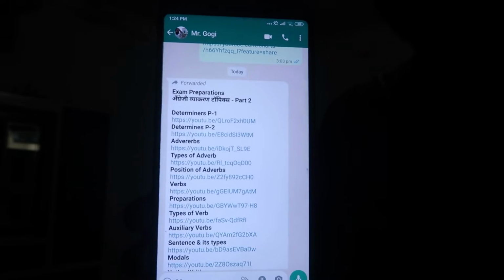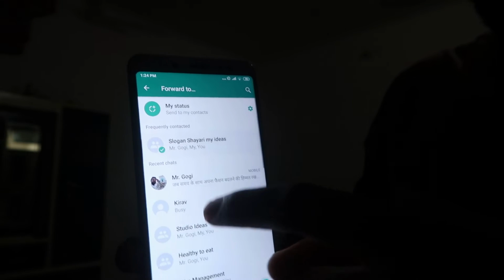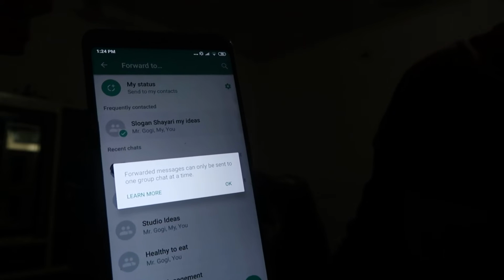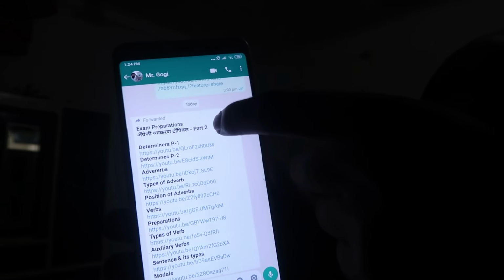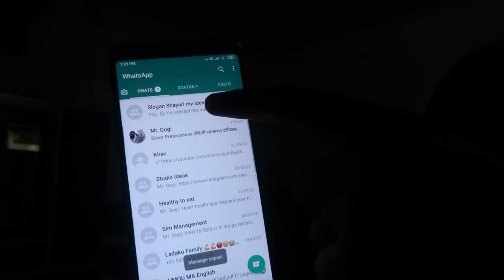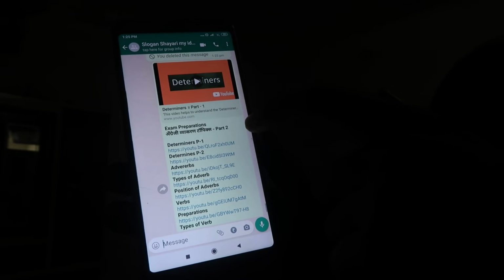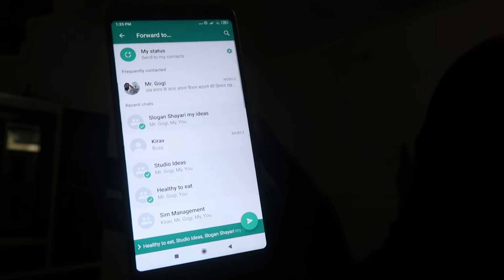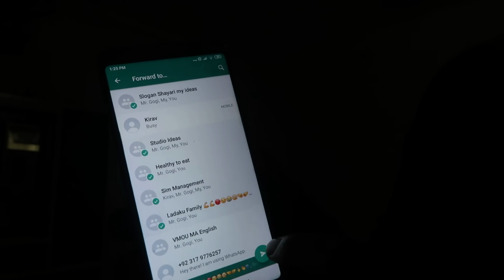How to send a Forwarded message can be sent on one WhatsApp group in more than one group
how to track forwarded message, in whatsapp
how to prevent whatsapp messages from being forwarded
the last 5 messages will be forwarded to whatsapp
no forward option in whatsapp
if you forward a message on whatsapp does the other person know
how to forward whatsapp message with sender name
forwarded message meaning